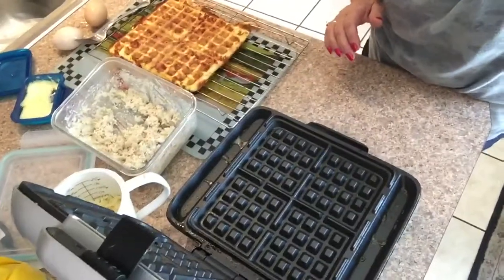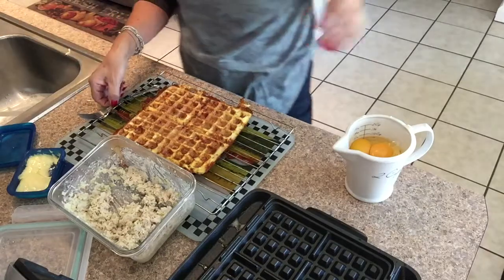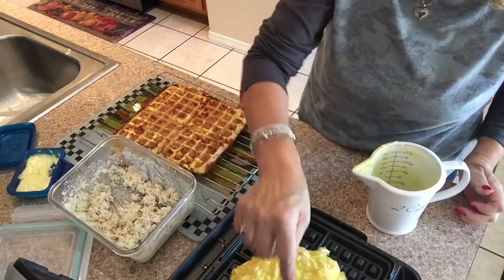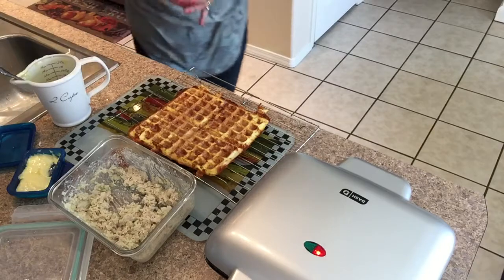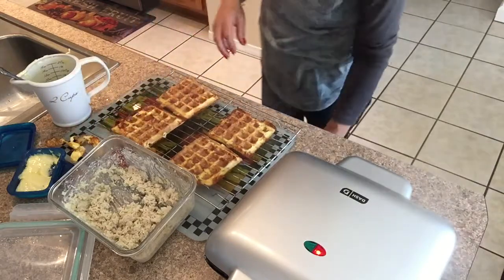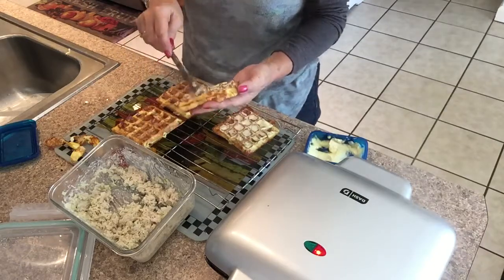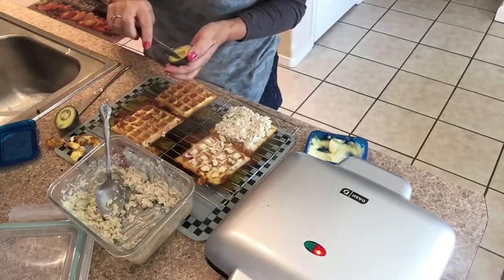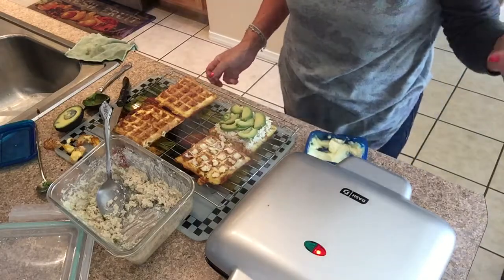Dash waffle maker review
I love this machine, I can make a lot more in short time
1/2 cup cheese
1 egg
put together egg and cheese and mix then put in waffle maker and enjoy
You can use other cheeses that have more flavor than mozzarella.
If you want your waffles crispy put cheese on the griddle first then the batter then more cheese on top and close the lid.  This is great tip for Chaffles.